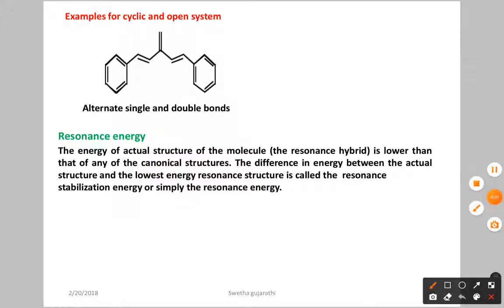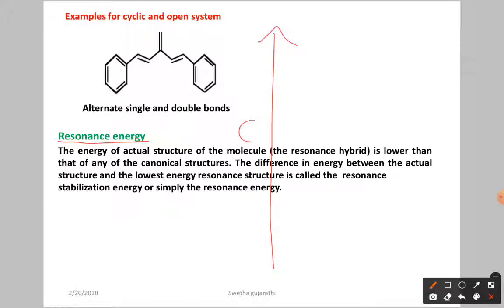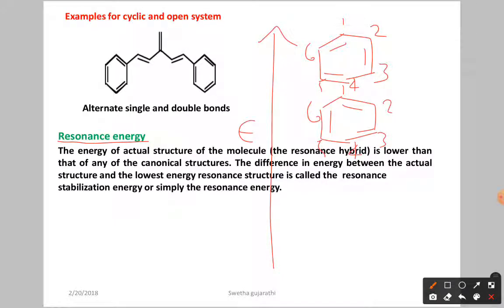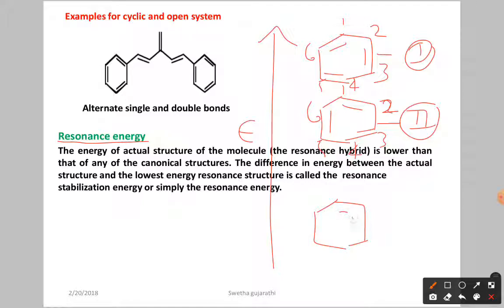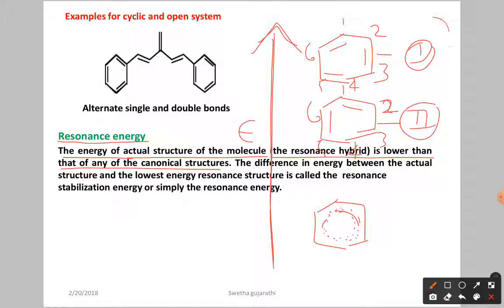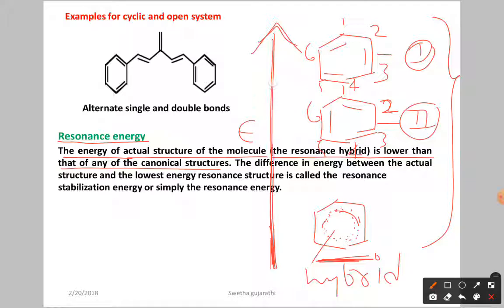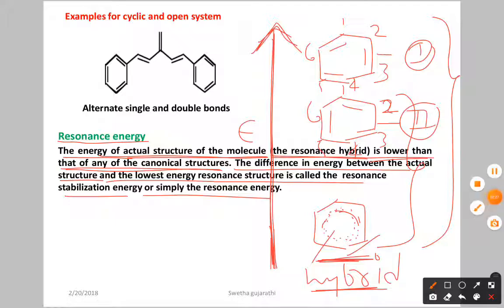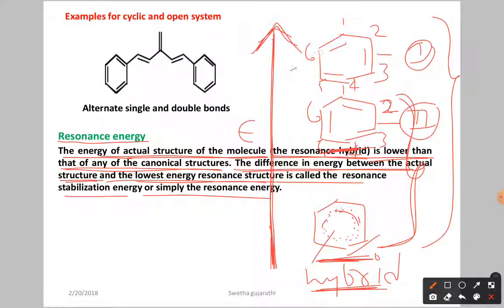Lecture-29: Resonance Energy